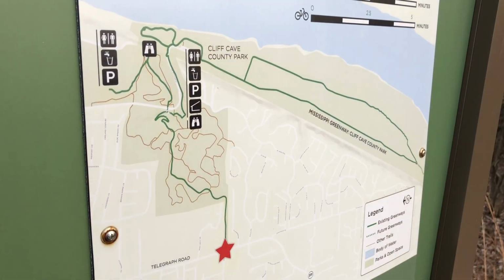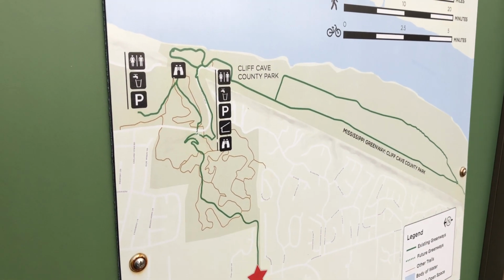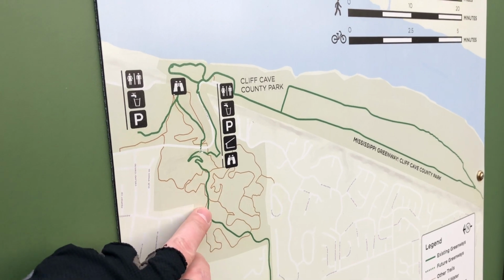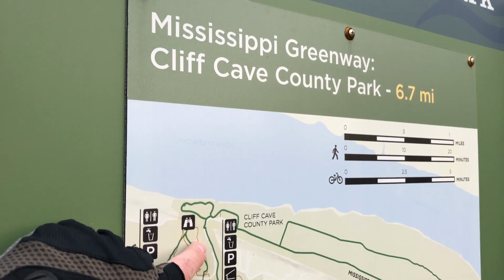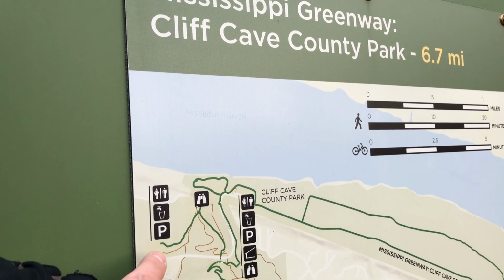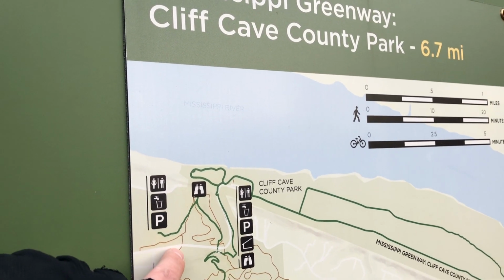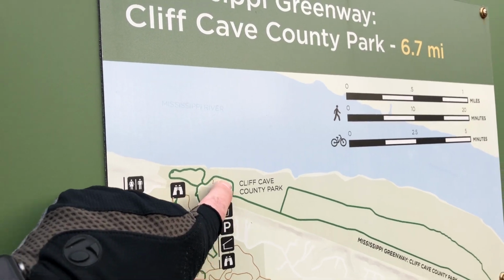Bike Ride through Cliff Cave County Park TimeWarp of the Paved Trails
I’m at Cliff Cave Park in St. Louis Missouri.  I took the afternoon off since it was going to get up to 50 today.  Today is Wednesday Feb 13th.  I have this new TimeWarp feature of the GoPro Hero 7 Black I really like using and wanted to use it on capturing Cliff Cave park.  Since it’s muddy out we can’t do the mountain bike trails.  Also the loop at the bottoms were closed.

"Cliff Cave Park in the Mississippi Greenway offers stunning views of the Mississippi atop rocky bluffs that tower 170 feet over the river. It lies within one of the most naturally diverse plant and animal communities in the region, offering rocky, droughty hillsides as well as woodlands and wetlands.

This unique park within the greenway gets its name from the cave tucked in the bluffs of south St. Louis County.  There is tremendous folklore surrounding the area, including stories from its past as a riverside tavern during the early exploration days of Missouri, a hideout for horse thieves as well a summer camping area for native Americans. It is known for its Karst topography – a region where the bedrock has been dissolved or collapsed, leading to caves or sinkholes.

The park offers hiking, mountain biking and equestrian trails as well as picnic areas and shelters. You can enjoy both sun and shade as you explore trails in this section of the greenway. Click here for more information about the River Bluff and Spring Valley trails in Cliff Cave Park.

This area attracts hundreds of migratory birds in the spring and fall. In the summer, you can see Great Blue Herons and Egrets. Some bottomland woodlands and wetlands can be seen from the greenway."

Per Greatriversgreenway.org
“Mississippi Greenway: Cliff Cave County Park features a seven mile (paved) route along the Mississippi River and up the 170 foot bluff to a scenic overlook. There is also a connection to Telegraph road for people walking and biking. This segment of greenway lies entirely within Cliff Cave Park–named for the cave tucked in the bluffs of south St. Louis County. The park offers hiking, mountain biking, and equestrian trails as well as picnic areas and shelters.

Cliff Cave Park:
Construction of the two mile, paved and ADA accessible extension of the greenway is complete. The new route connects the existing five mile route up the bluff to a new scenic overlook and neighborhood spur out to Telegraph Road. There are not seven paved miles to explore and enjoy!”

Big Crazy John with Big Crazy Outdoor Adventures BCOA.tv
Remember get outside and have some fun!

Outro/End of Video Music:
Follow Me 1:43 Jimmy Fontanez/Media Right Productions Dance & Electronic | Inspirational